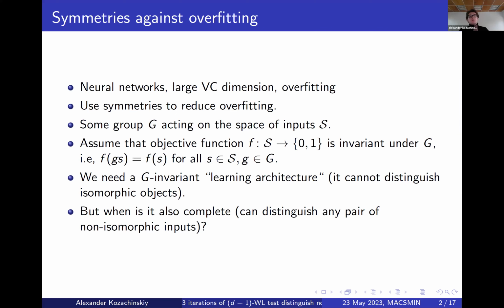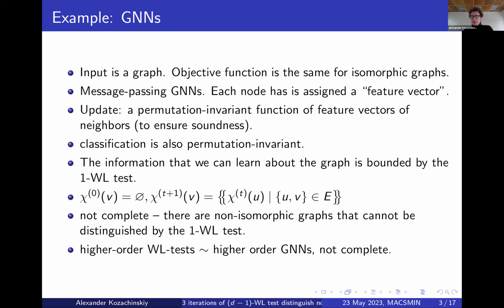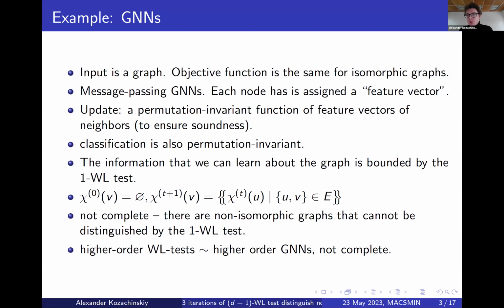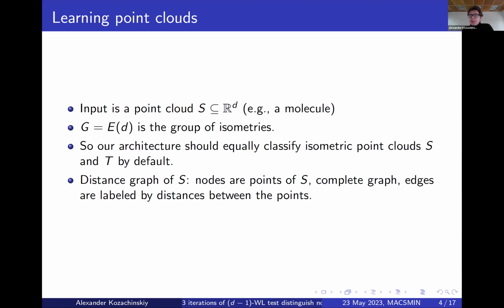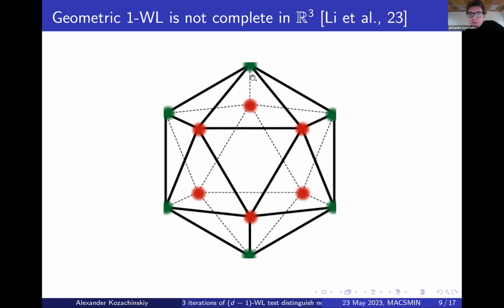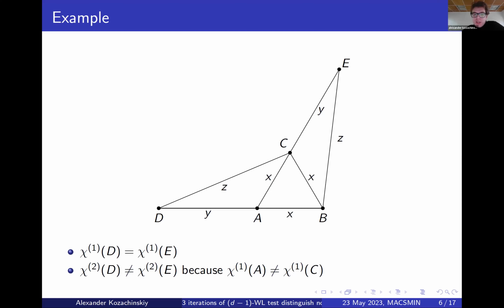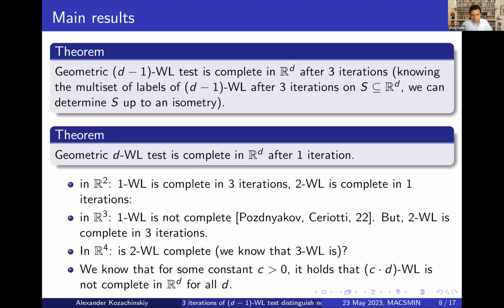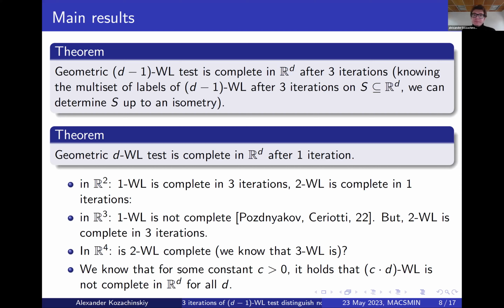Alexander Kozachinskiy's talk at MACSMIN conference 2023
Title. Three iterations of (d-1)-WL test distinguish non isometric clouds of d-dimensional points.
Abstract. The Weisfeiler--Lehman (WL) test is a fundamental iterative algorithm for checking isomorphism of graphs. It has also been observed that it underlies the design of several graph neural network architectures, whose capabilities and performance can be understood in terms of the expressive power of this test. Motivated by recent developments in machine learning applications to datasets involving three-dimensional objects, we study when the WL test is complete for clouds of euclidean points represented by complete distance graphs, i.e., when it can distinguish, up to isometry, any arbitrary such point cloud. Our main result states that the (d-1)-dimensional WL test is complete for point clouds in d-dimensional Euclidean space, for any d greater than 1, and that only three iterations of the test suffice. Our result is tight for d = 2,3. We also observe that the d-dimensional WL test only requires one iteration to achieve completeness.
Joint work with Valentino Delle Rose, Cristóbal Rojas, Mircea Petrache and Pablo Barceló.